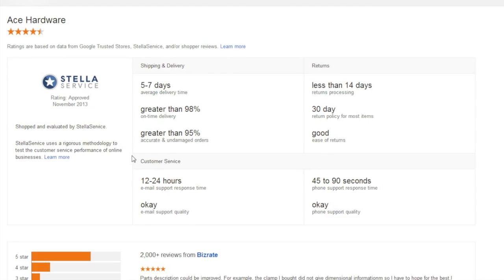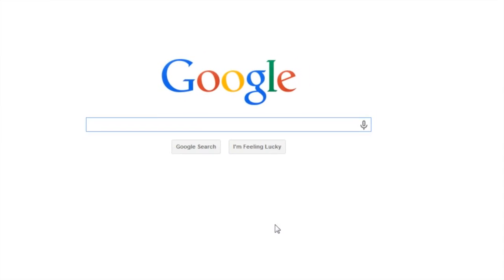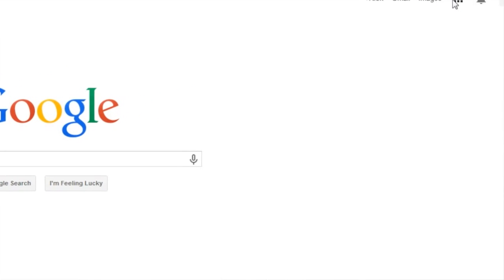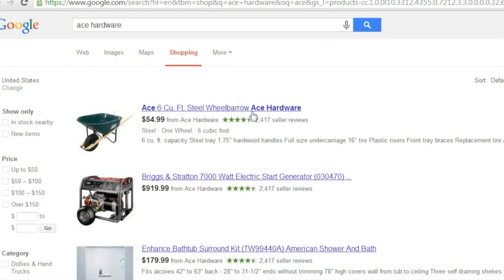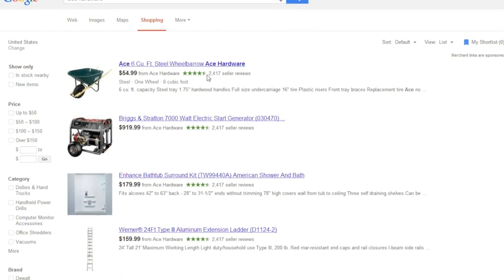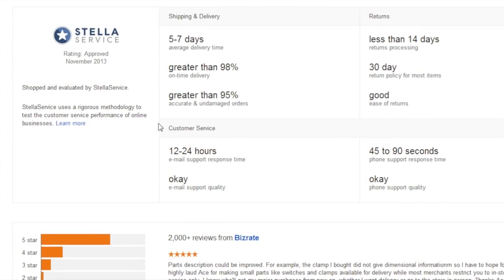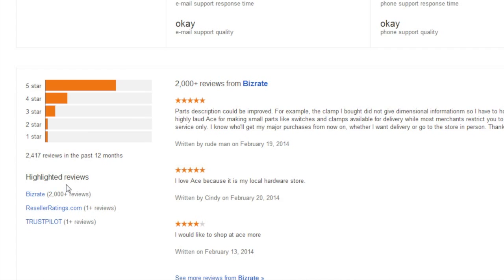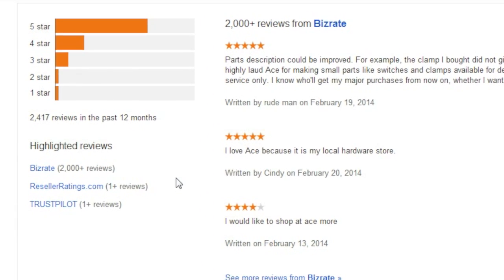How to See My Google Seller Ratings : Using Google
As more and more people turn to Google shopping as a mechanism to find products and services they're looking for, ratings become important. See your Google seller ratings with help from an experienced technology professional in this free video clip.

Bio: Rick Noel is the CEO and Founder of eBiz ROI, Inc.
Filmmaker: Dimitri LaBarge

Series Description: Google is more than just a search engine - it is a technology company that is becoming increasingly important as time goes on. Get an introduction to Google with help from an experienced technology professional in this free video series.